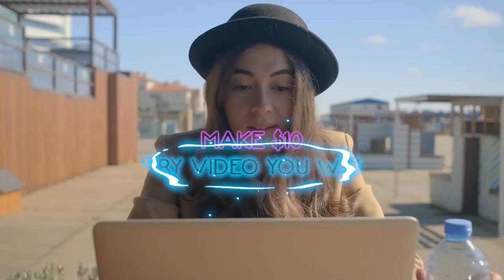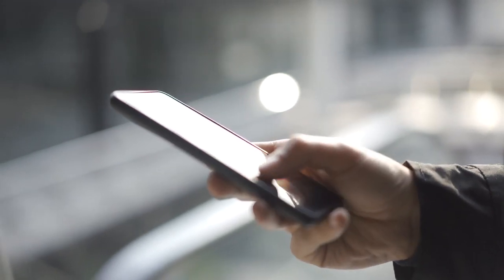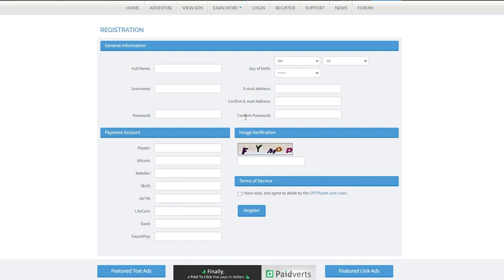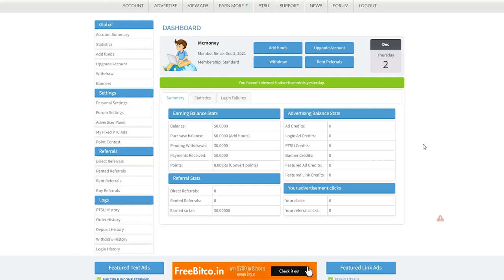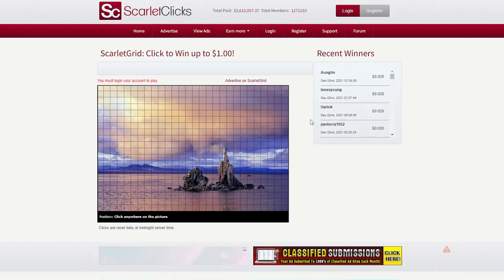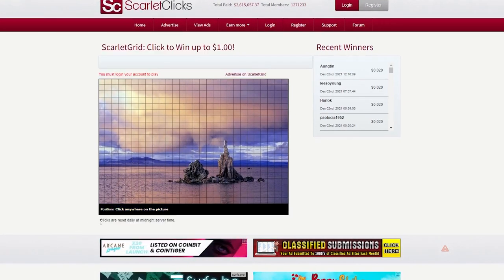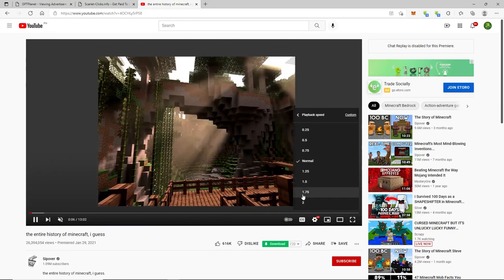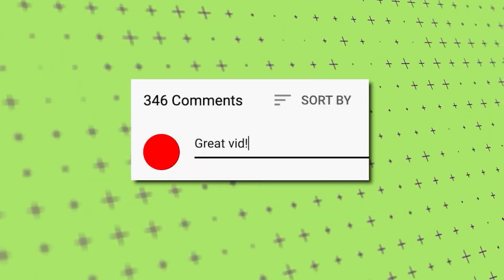Make PayPal Money $10 Watching FREE Videos on Your Phone!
My name's Mr McMoney! On this channel, I show you how to make money online and how you can start earning income with apps and Websites ! I teach you how to do this fast!  I do all the heavy lifting for you.  I research and then show you results so you can do this for yourself.  My videos work for anyone around the world.